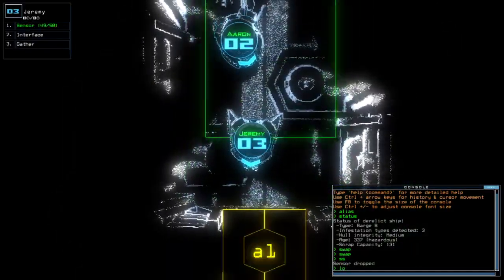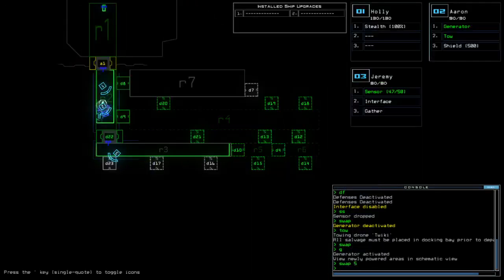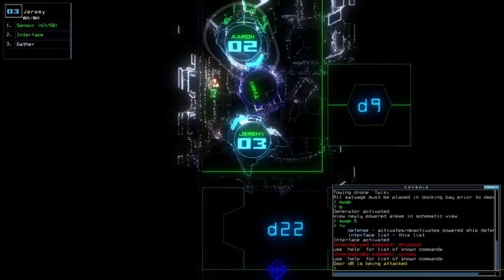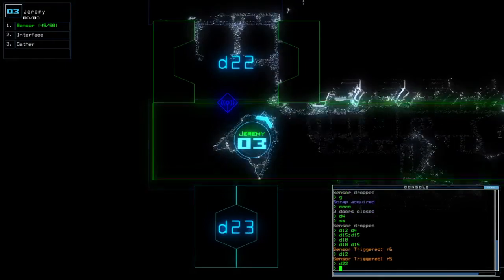Duskers Daily 26 Jul 2021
Would I be faster with the other upgrade? Who knows honestly, but it was still a neat addition for safety.